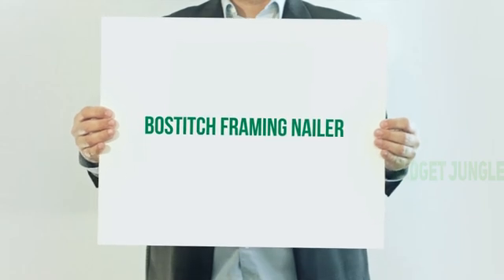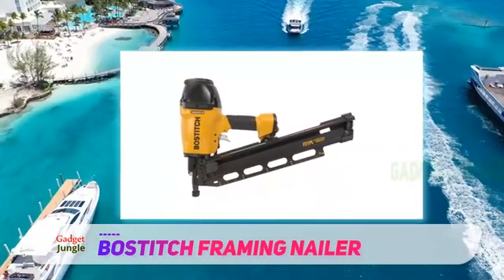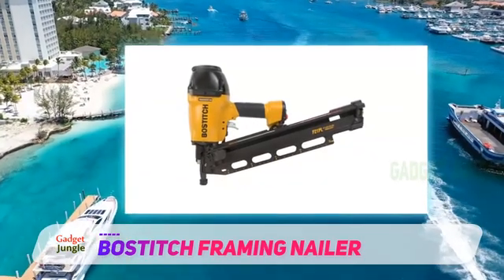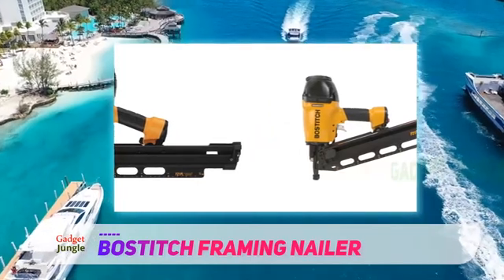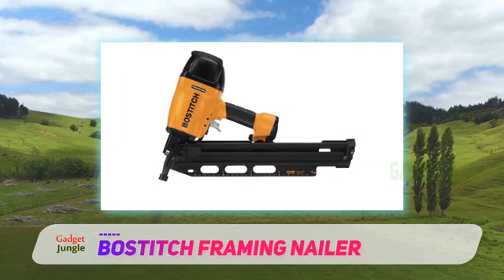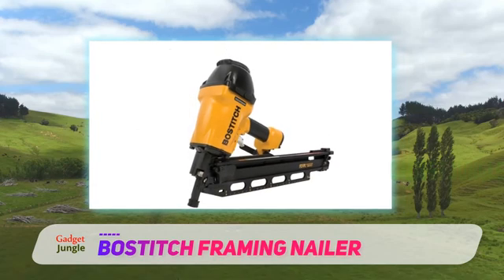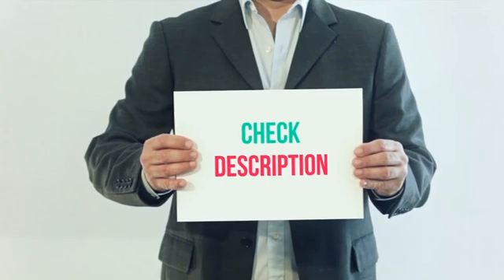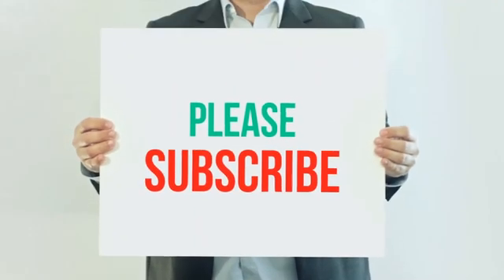The Best Nail Gun - BOSTITCH Framing Nailer Review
BOSTITCH Framing Nailer - Is One Of The Best Nail Gun Of 2022!